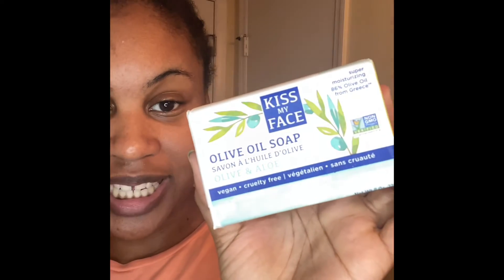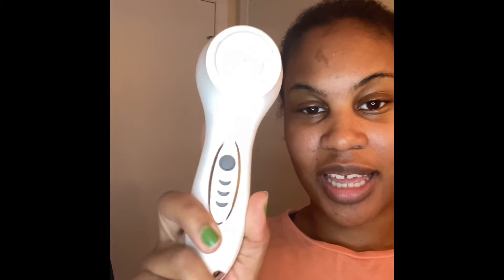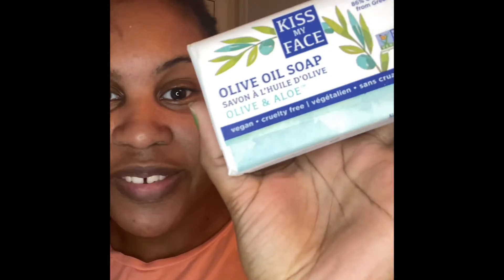Skin care routine using her favorite soap/tools…well except one🥴